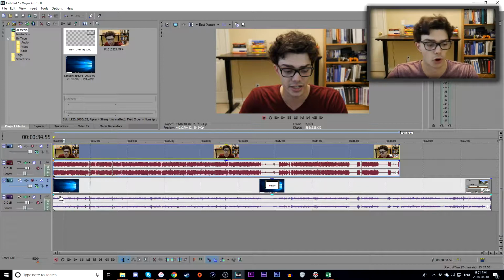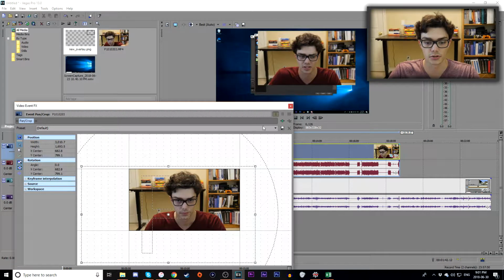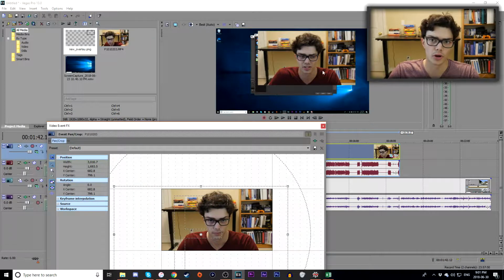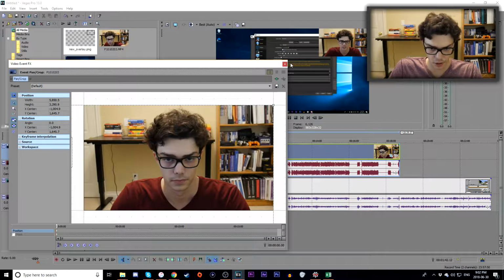How to Add a Facecam With Sony Vegas in Just 4 Minutes!